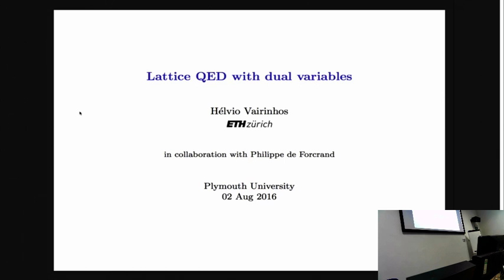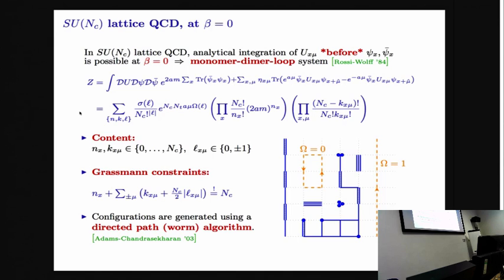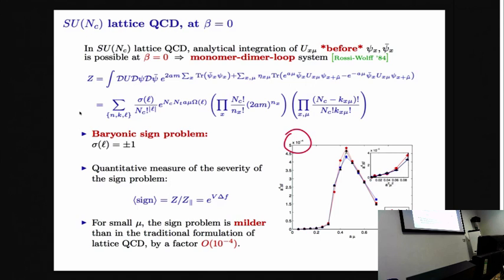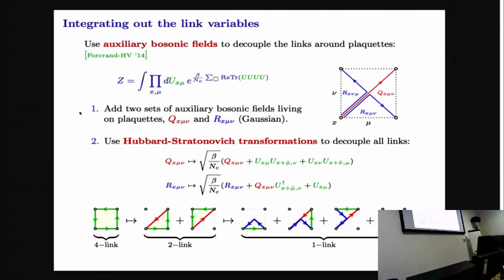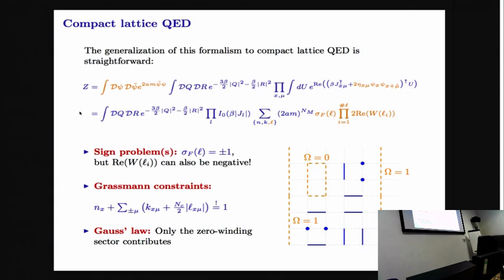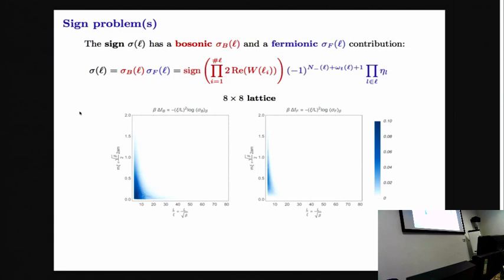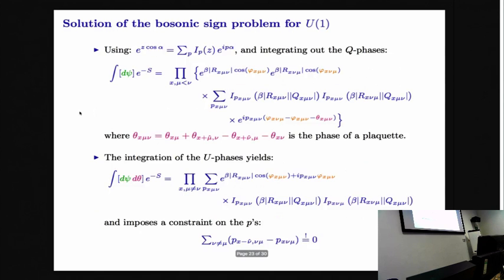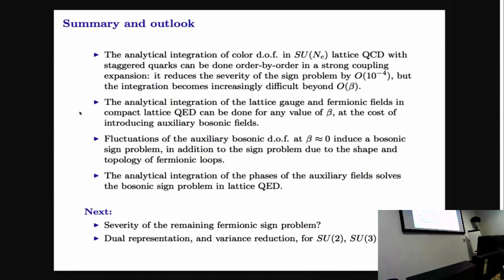Lattice QED with dual variables .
Helvio Vairinhos (ETH Zurich)

Talk presented at the XQCD 2016 conference at Plymouth University.